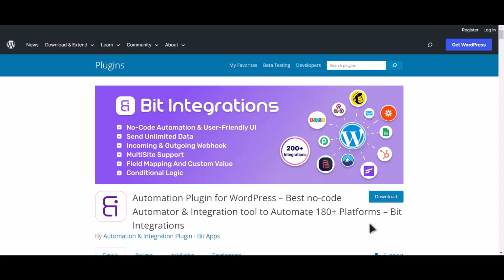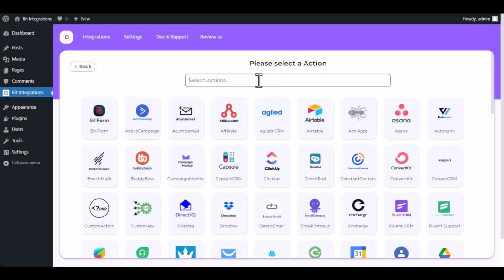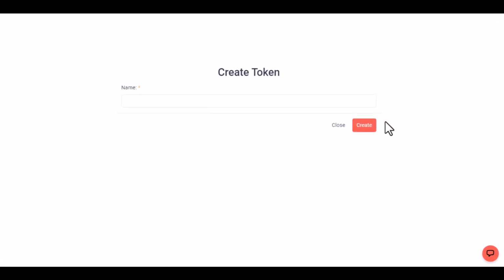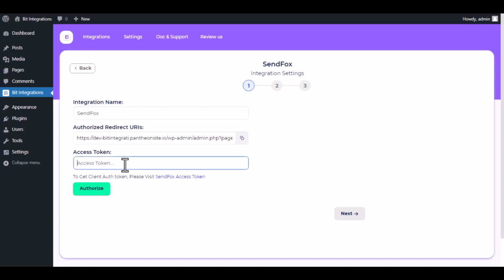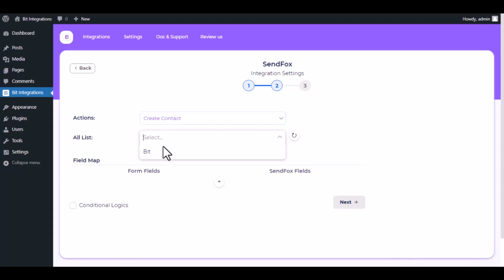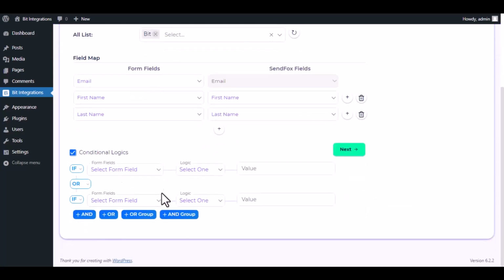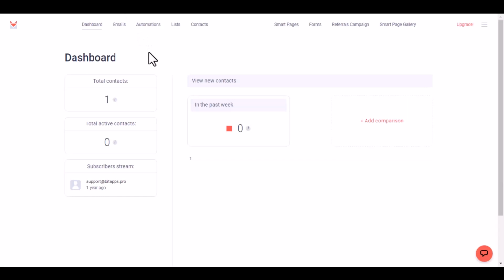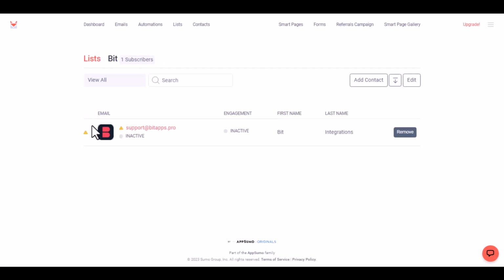Integrating MetForm with SendFox | Step-by-Step Tutorial | Bit Integrations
🔗 Ready to boost your email marketing strategy? Dive into our latest tutorial where we demonstrate the seamless integration of Metform with SendFox, a dynamic email marketing platform. Discover how to effortlessly connect Metform and SendFox using the Bit Integrations WordPress plugin.

Join us as we guide you through the process of integrating Metform with SendFox using the Bit Integrations plugin. Learn how to leverage your form submissions to create engaging email campaigns within SendFox, automating your marketing efforts and improving customer engagement. Experience the power of streamlined data synchronization.

Key Highlights:
✅ Step-by-step walkthrough for integrating Metform with SendFox using Bit Integrations for WordPress.
✅ Utilize the potential of your Metform data to craft impactful email campaigns with SendFox.

Whether you're a marketer, business owner, or enthusiast, this integration empowers you to seamlessly merge Metform with SendFox for automated email campaigns and improved customer engagement. Watch now to revolutionize your email marketing strategy!